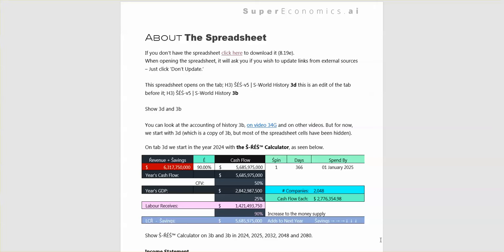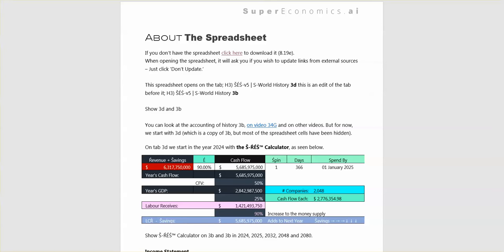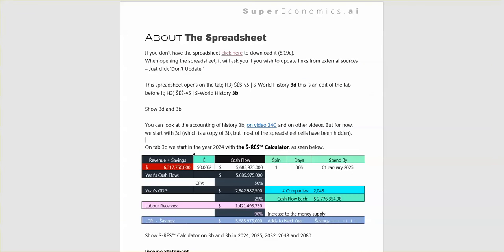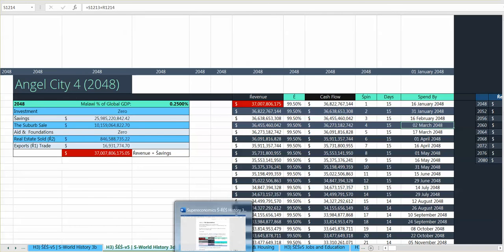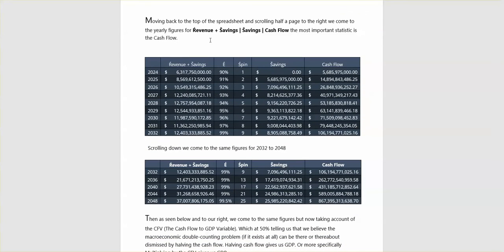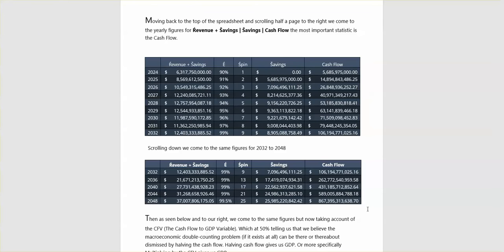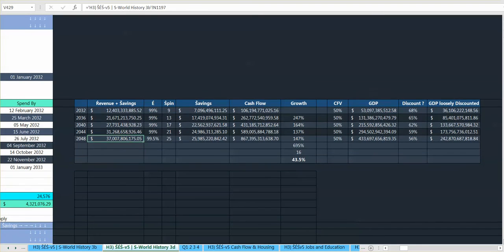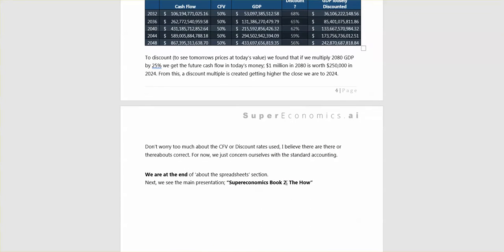Video 43a2 About The Spreadsheet 11.11v1-08c (29th July 2020)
About The Spreadsheet
If you don’t have one click here to download the spreadsheet (8.19e). When opening the spreadsheet, it will ask you if you wish to update links from external sources – Please click ‘Don’t Update.’

Because of hidden fields its best to navigate up and down using the arrows, not the slider.)

This spreadsheet opens on the tab; H3) ŠÉŚ-v5 | S-World History 3d (Note this number)
It is an edit of the complete spreadsheet on the tab before it; H3) ŠÉŚ-v5 | S-World History 3b

Show Š-ŔÉŚ™ Calculator on 2024 and other years with more Śpins including 2080.

You can look at the accounting of 3b, on video 34G and on other videos seen at the end of this document. But for now, we start with the edited tab 3d which is a copy of 3b, but most of the spreadsheet has been hidden, and in places, info in 3d is pulled from 3b.

In 3d we start in the year 2024 (Angel City 2) with the  Š-ŔÉŚ™ Calculator. As is described in the main article and seen below.

Next, we show the income statement, which adds up the Ŕevenue + Šavings and gives the figure (In Red) that goes at the begging of the Š-ŔÉŚ™ Calculator.

As we go down this document, we come to 2025, 2032, 2048 and 2080.

Moving back to the top of the spreadsheet and scrolling a three-quarter page to the right we come to the yearly cashflow figures Ŕevenue + Šavings | Šavings | Cash Flow most of these figures are from the master spreadsheet (tab 3b) The most important statistic below is the Cash Flow.

Scrolling down we come to the same figures for 2032 to 2048

Then to their right, we come to the same figures but now taking account of the CFV (The Cash Flow to GDP Variable). Which at 50% is currently telling us that we believe the macroeconomic double-counting problem (if it exists at all) can be there or thereabout dismissed by halving the cash flow. Halving cash flow gives us GDP. Or more specifically Multiplying by the CFV gives us GDP.

To discount (to see tomorrows prices at today’s values) We start with GDP in 2080 x 25% = gives us today's value money. $1 million in 2080 is worth $250,000 in 2024. From this assumption, a discount multiple is created.

Don’t worry too much about the CFV or Discount rates used, I believe there are there or thereabouts correct. For now, we just concern ourselves with the standard accounting.

We are at the end of ‘about the spreadsheets’ section.
Next, we see the main presentation; “Supereconomics Book 2. The How”